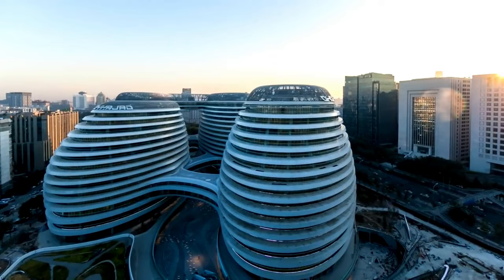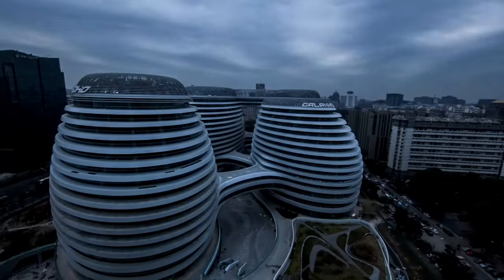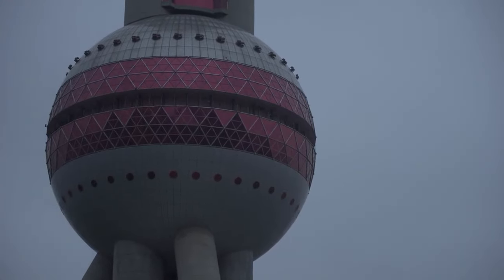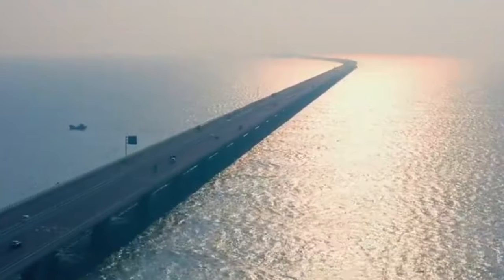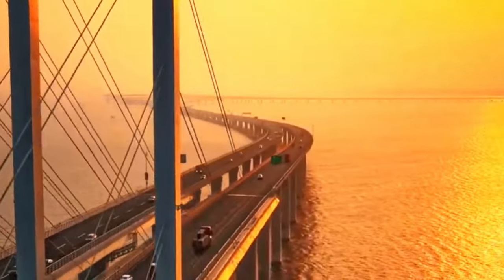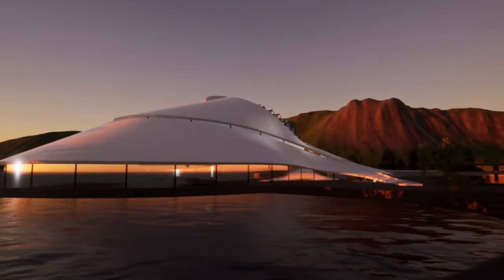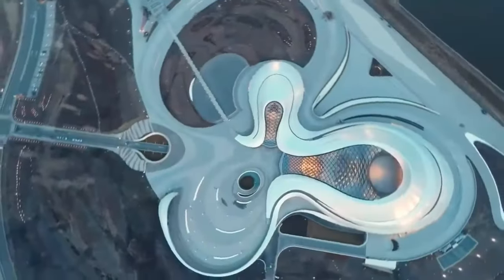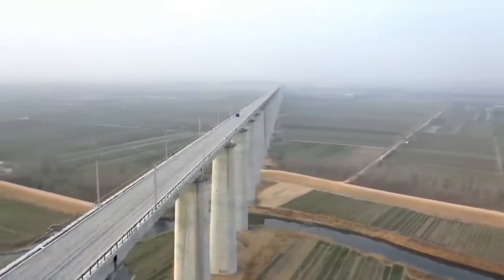This Chinese Megaproject Costing $700 Billion Shocked the World.